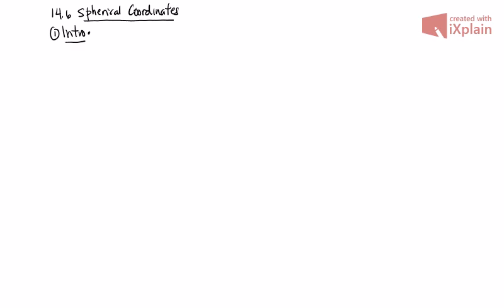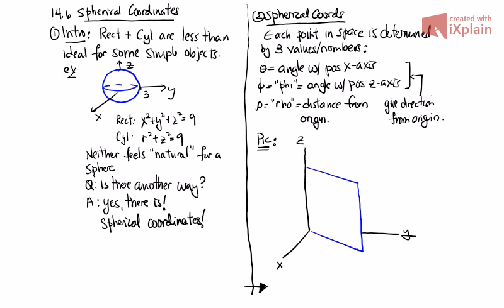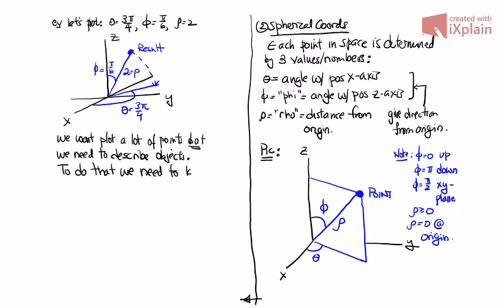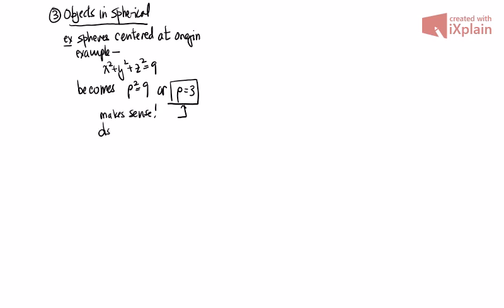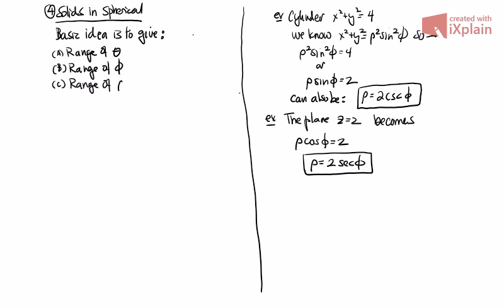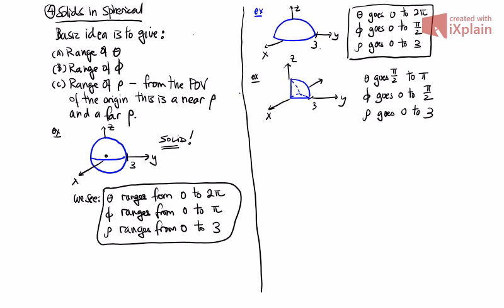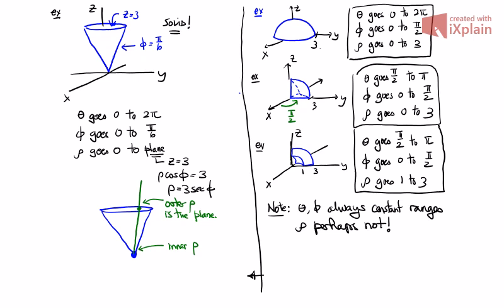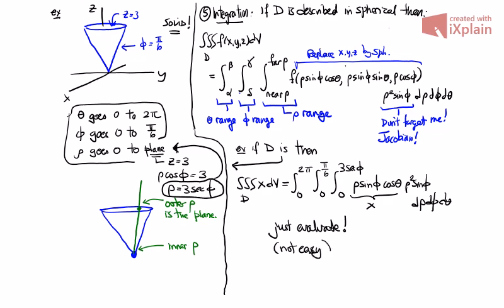MATH241 Section14.6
Spherical coordinates, description of objects and solids, how to integrate and one example.  More examples in an addendum.